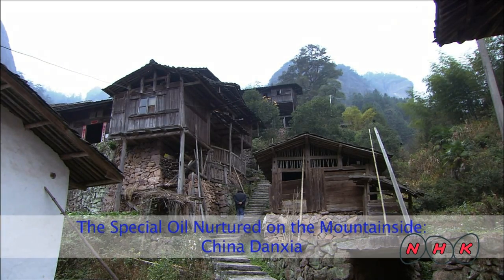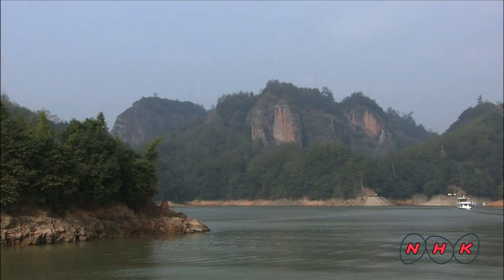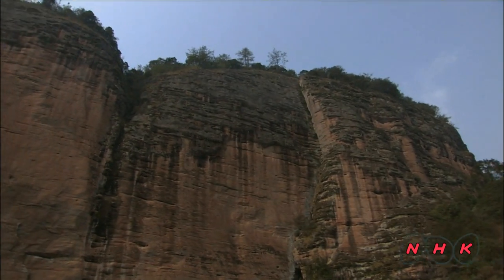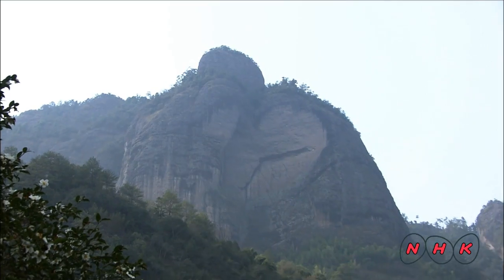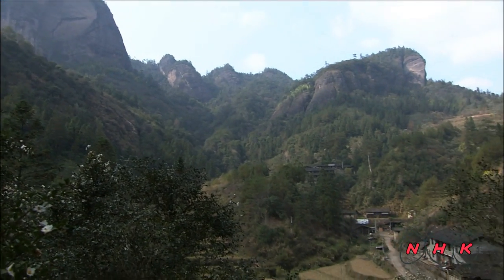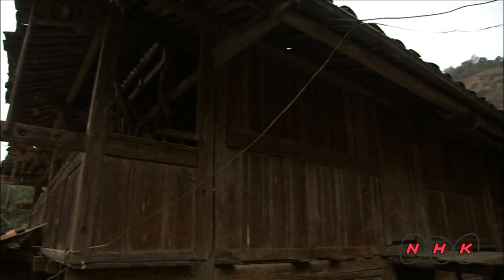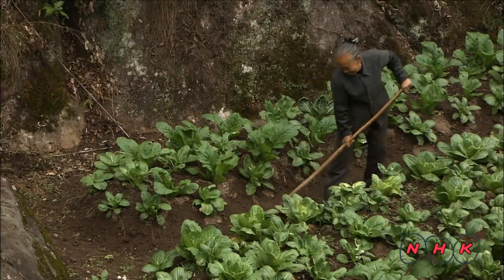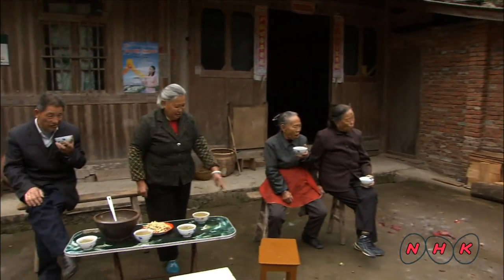China Danxia (UNESCO/NHK)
China Danxia is the name given in China to landscapes developed on continental red terrigenous sedimentary beds influenced by endogenous forces (including uplift) and exogenous forces (including weathering and erosion). The inscribed site comprises six areas found in the sub-tropical zone of south-west China. They are characterized by spectacular red cliffs and a range of erosional landforms, including dramatic natural pillars, towers,  ...